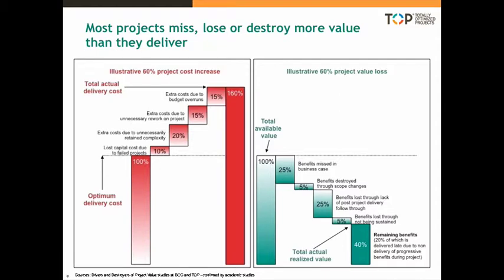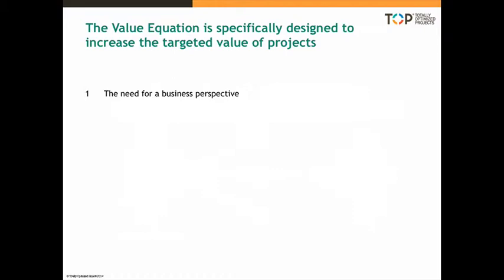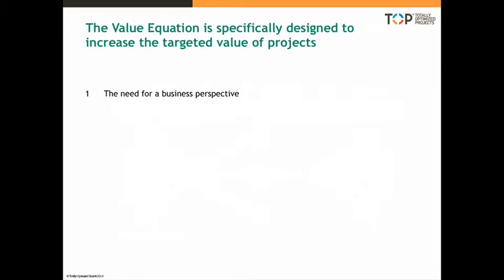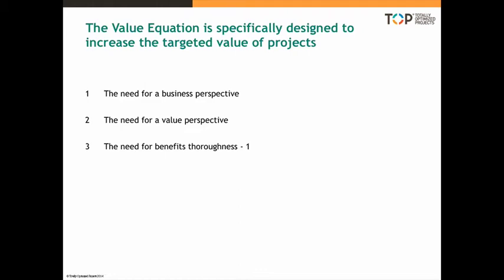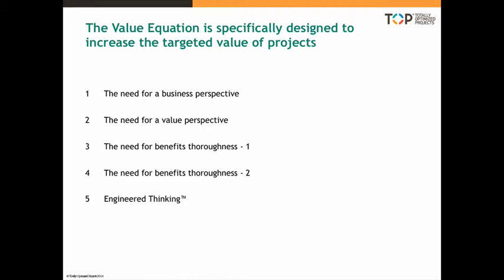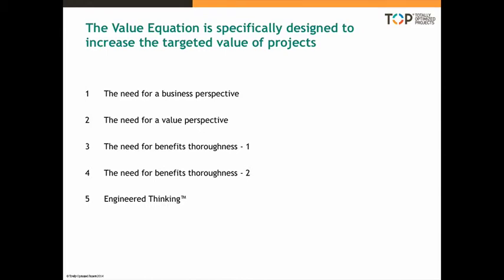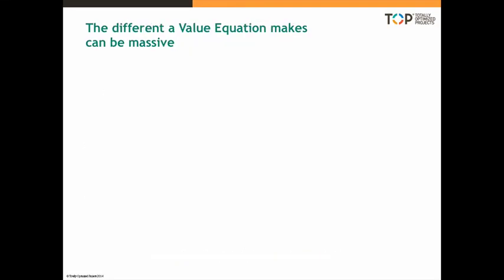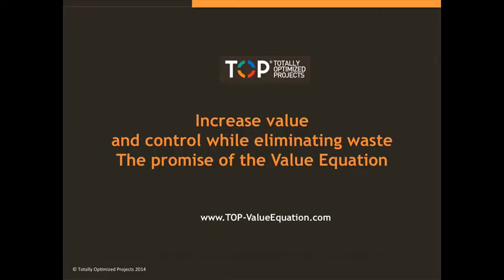5 Ways the TOP Value Equation can increase the value of your projects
If you're struggling to find enough benefits to justify your projects, the Value Equation can solve your problem. It is specifically designed to increase the number and value of benefits identified and quantified. It really is quite simple.